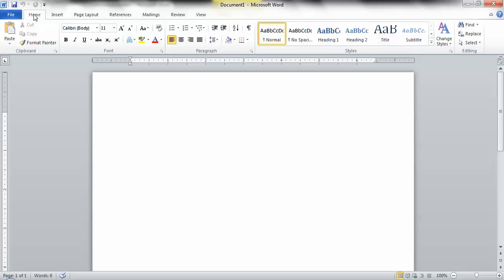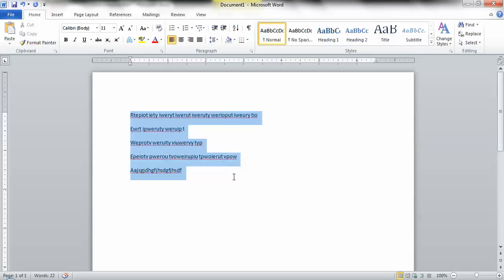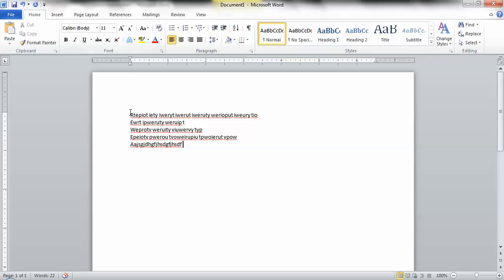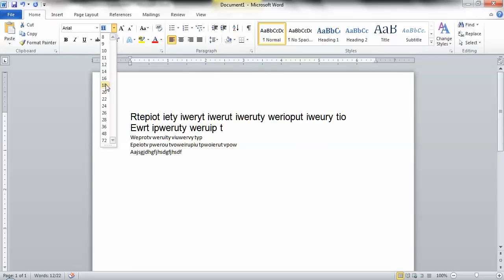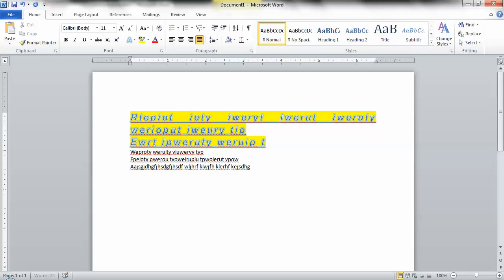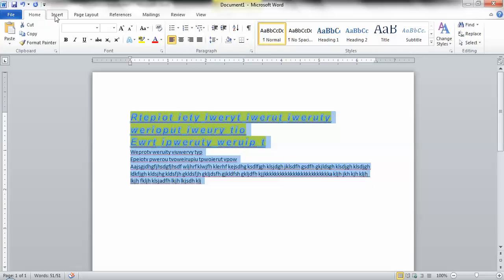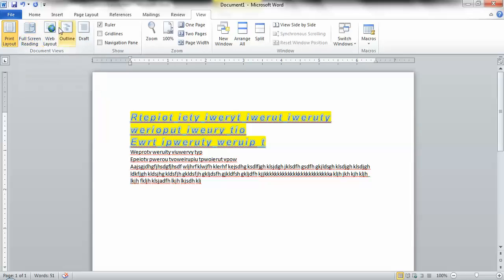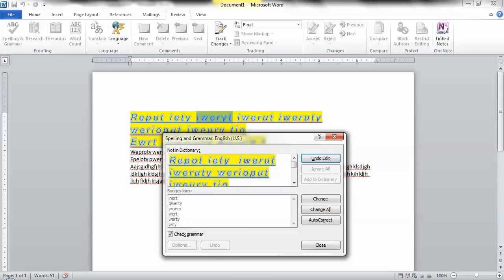W1 -- Intro to Word